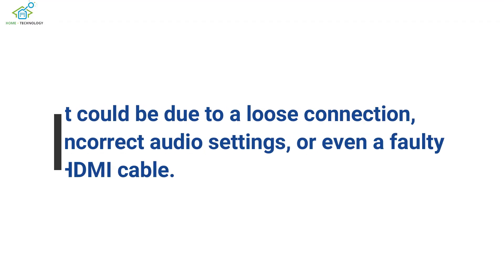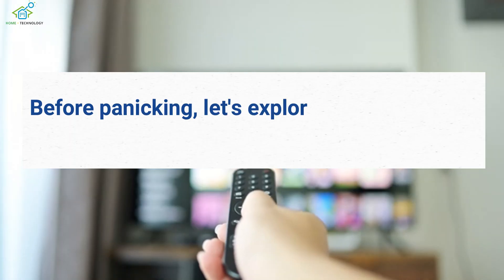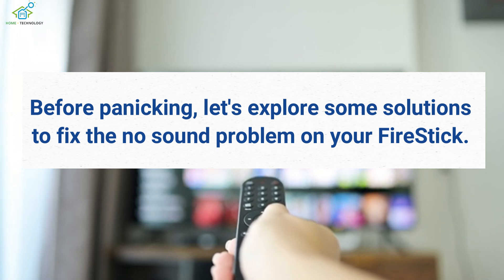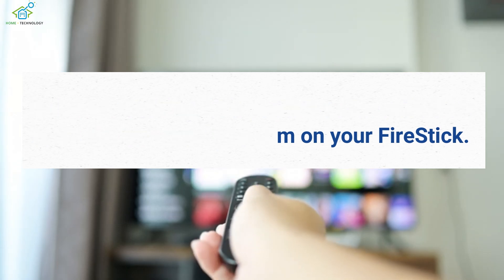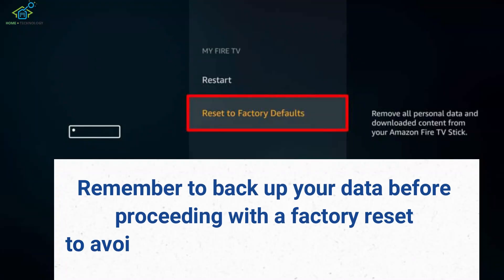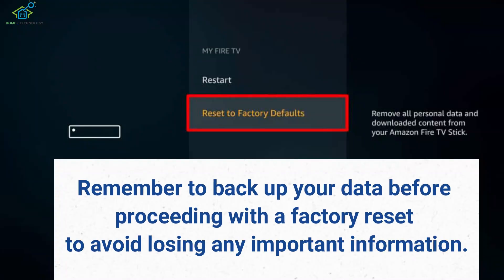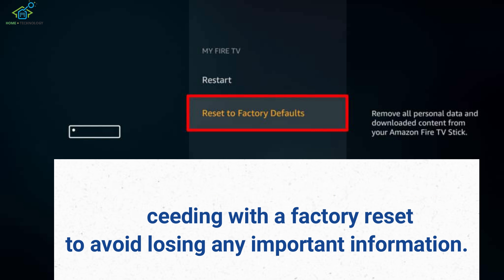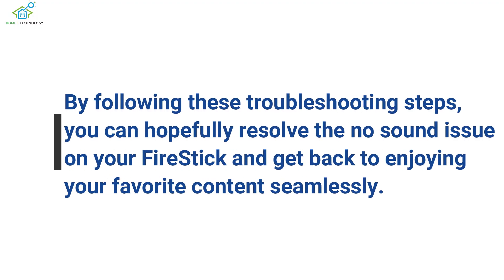FIRESTICK NO SOUND: Meaning, Causes, and Quick Fixes!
Experiencing no sound on your Firestick? Don't worry, we've got you covered! In this video, we'll explore what it means when your Firestick has no sound, delve into the common causes behind this issue, and provide you with easy-to-follow solutions to get your audio back up and running. Whether it's a simple settings tweak or a more in-depth fix, we'll guide you through the steps to ensure you can enjoy your favorite shows and movies without any interruptions.